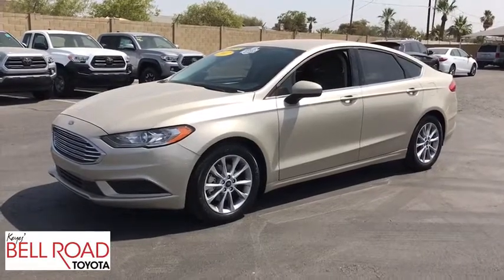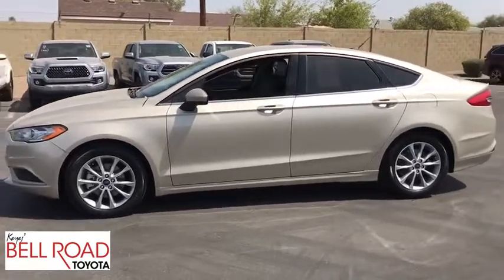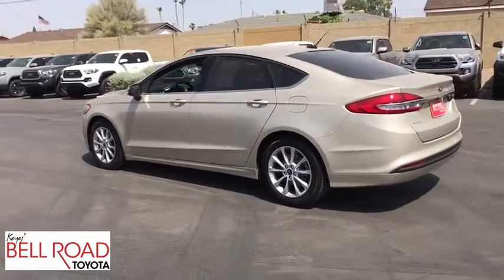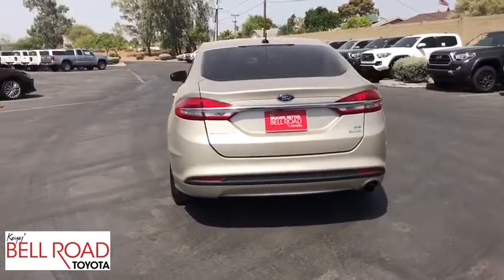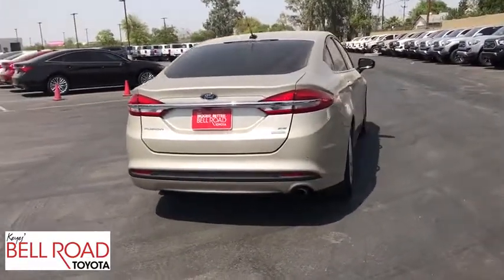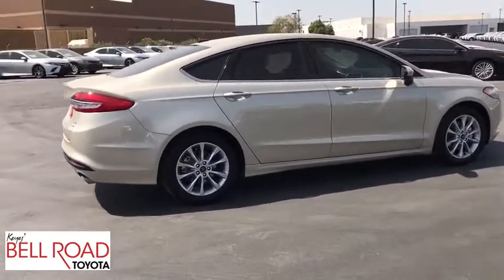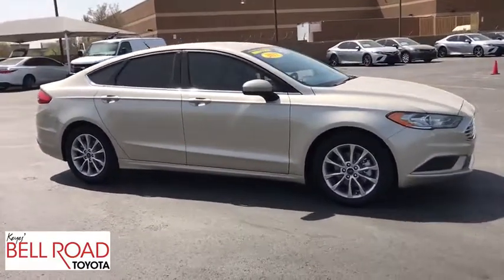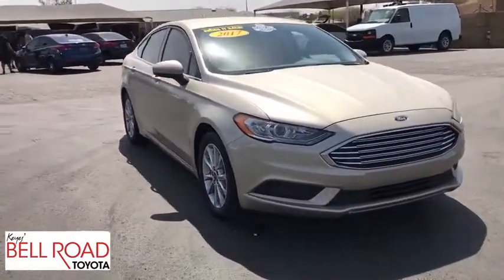2017 Ford Fusion Phoenix, Glendale, Peoria, Sun City, Surprise, AZ 481494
GOLD Used 2017 Ford Fusion available in Phoenix, Arizona at Bell Road Toyota. Servicing the Glendale, Peoria, Sun City, and Surprise, AZ area.

Look at this 2017 Ford Fusion SE. Its Automatic transmission and Intercooled Turbo Regular Unleaded I-4 1.5 L/91 engine will keep you going. This Ford Fusion has the following options: Wheels: 17 Premium Painted Luster Nickel, Trunk Rear Cargo Access, Trip Computer, Transmission: 6-Speed Automatic, Transmission w/Driver Selectable Mode, Tires: P235/50R17, Tire Specific Low Tire Pressure Warning, Systems Monitor, SYNC Services Selective Service Internet Access, and SYNC Communications & Entertainment System -inc: enhanced voice recognition system, 911 Assist, 4.2 LCD screen, AppLink and 1 smart-charging USB port. Test drive this vehicle at Bell Road Toyota, 2020 West Bell Road, Phoenix, AZ 85023.